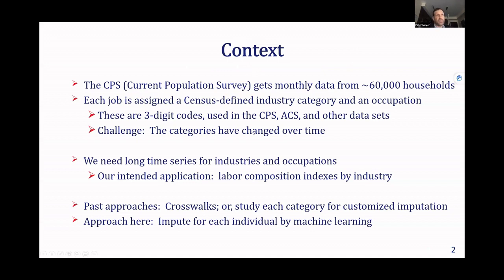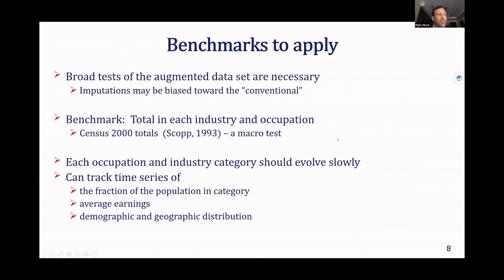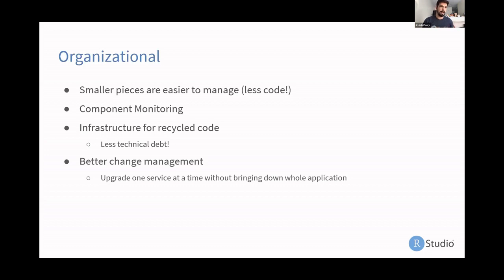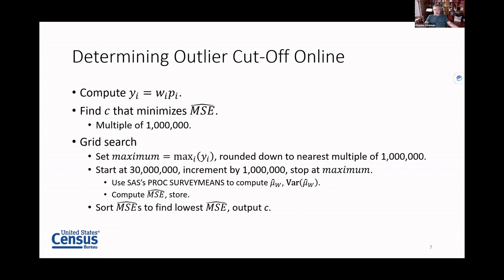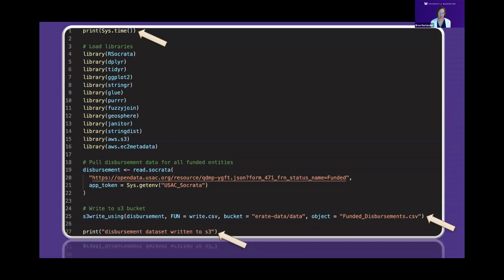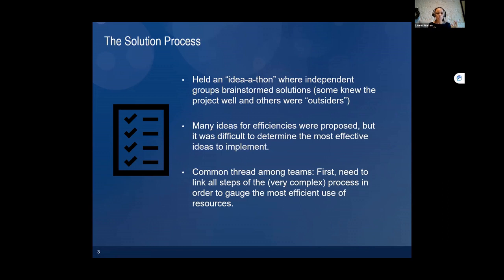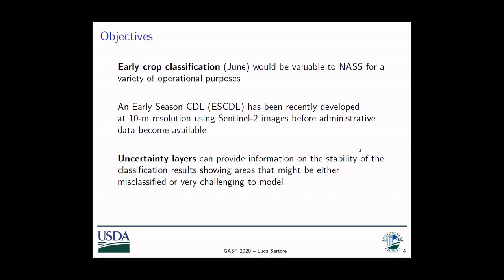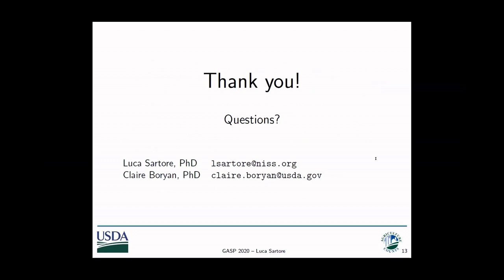GASP 2020 Lightning Round 1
This contains short presentations from the first lightning round of short presentations at GASP 2020.